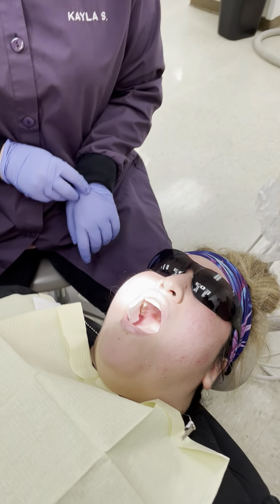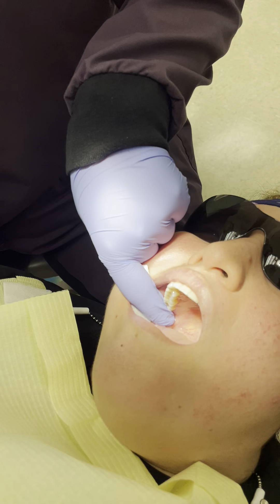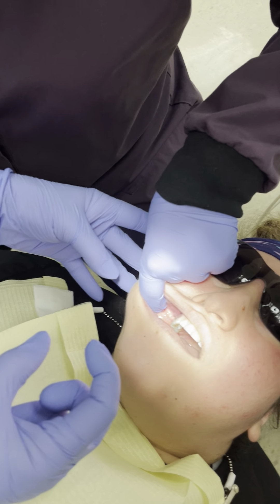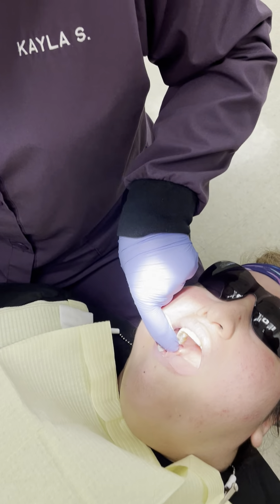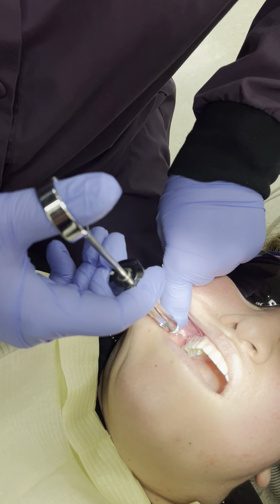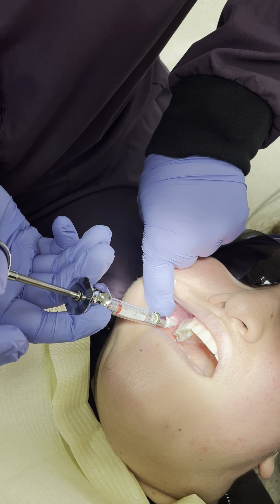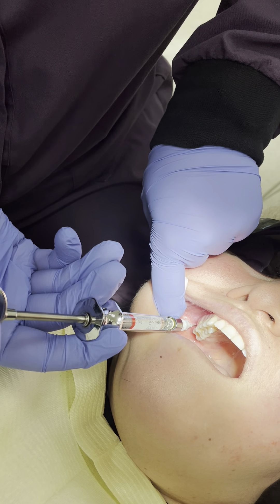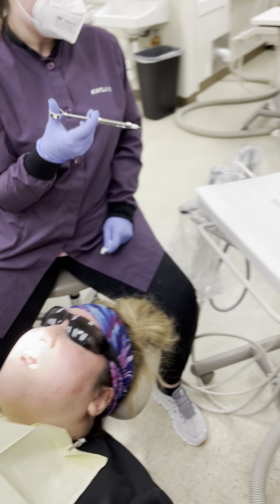Right Handed Same Side PSA